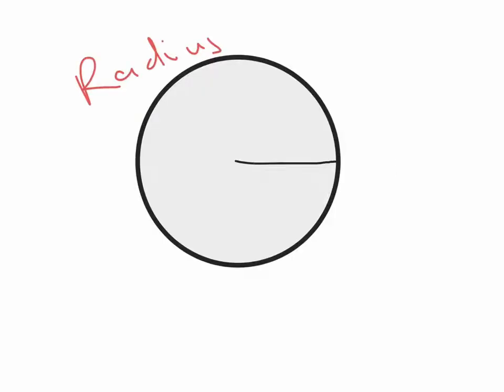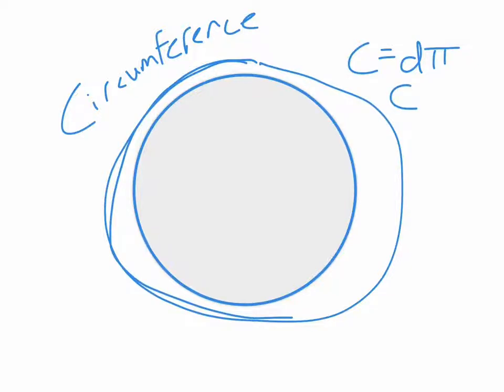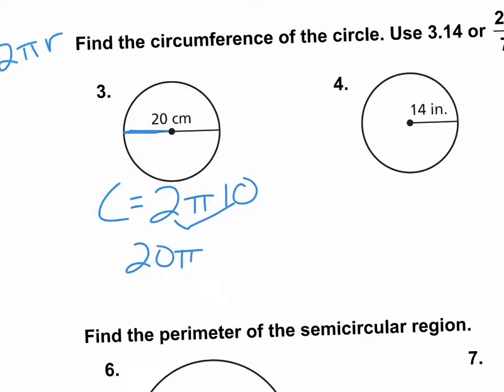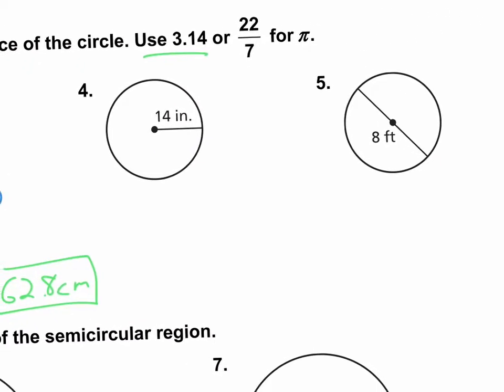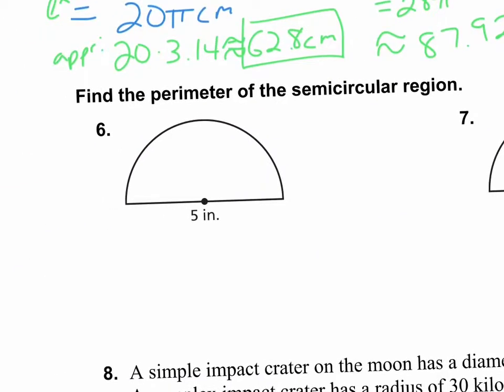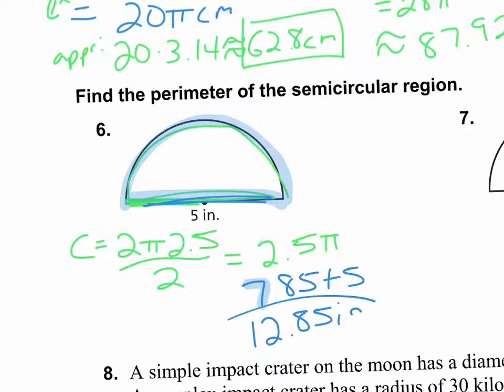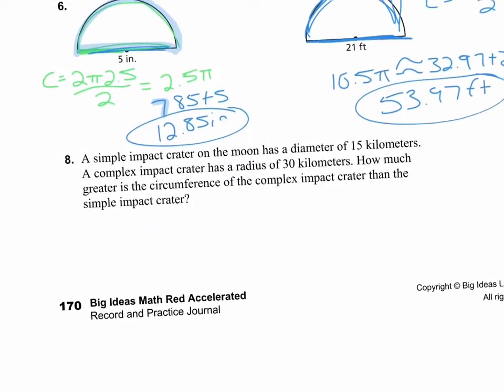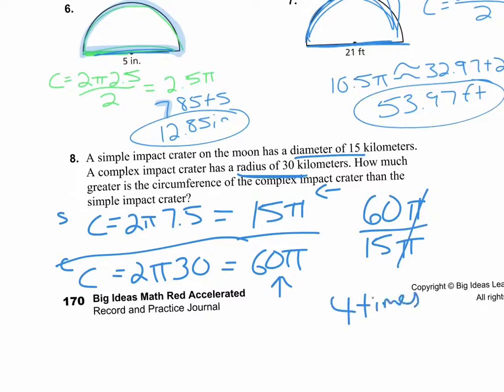8.1 circles and circumference notes